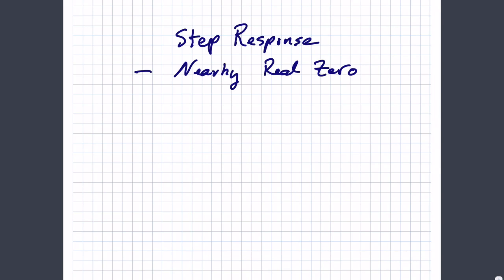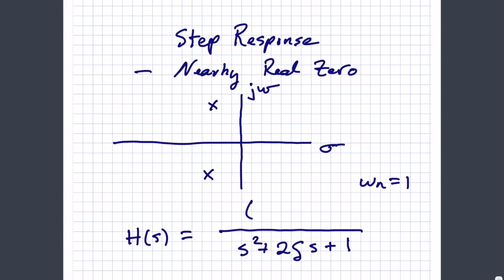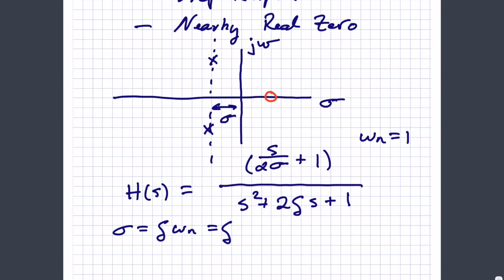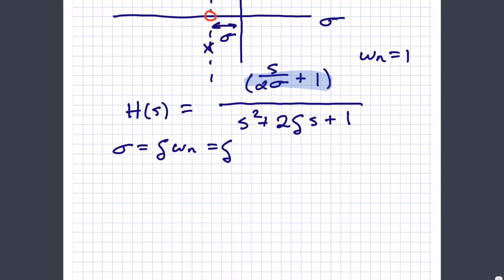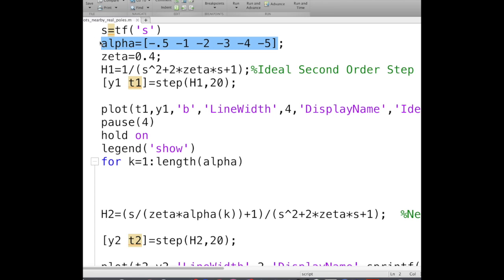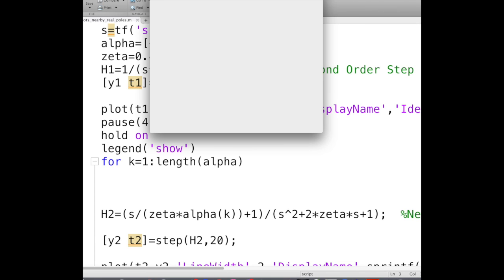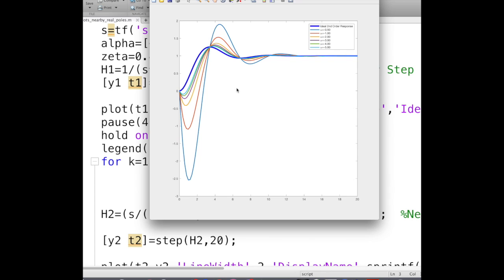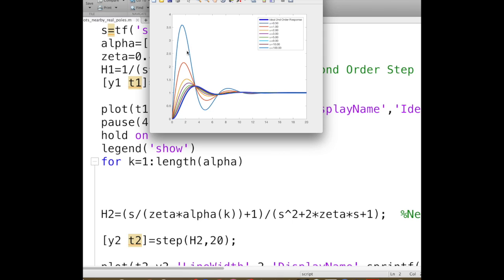Step Response - Real Zero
This video is about Step Response - Real Zero